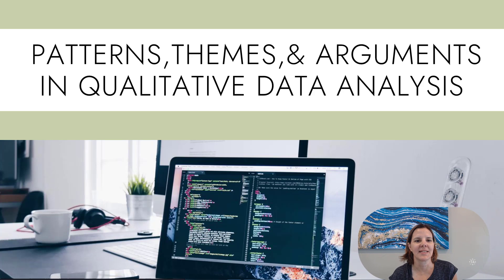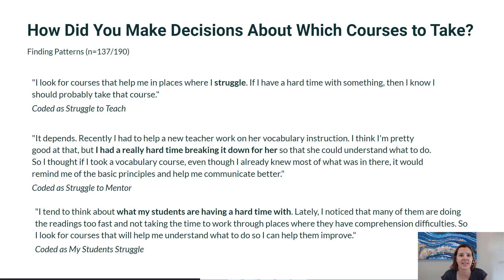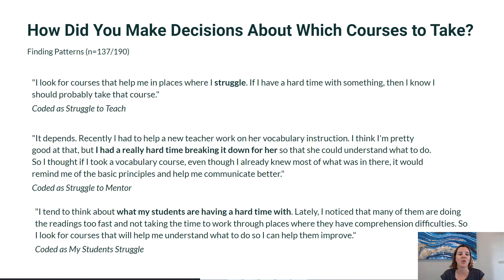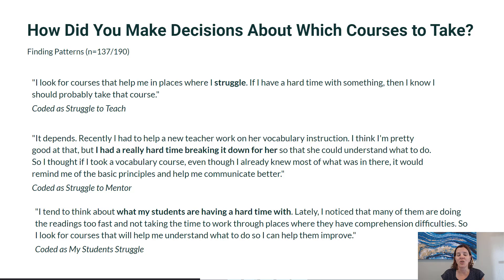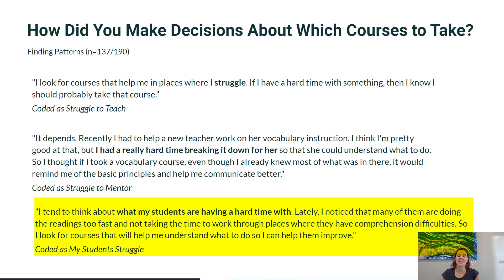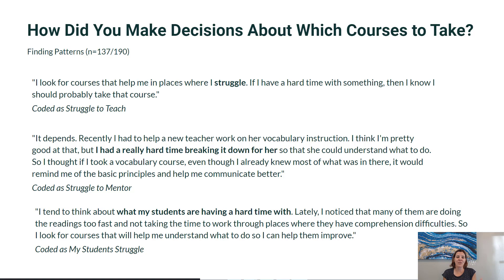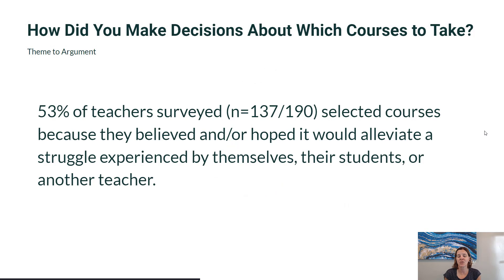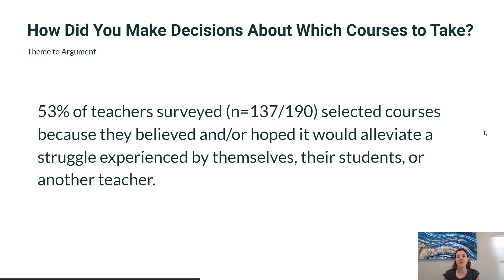Patterns, Themes, and Arguments in Qualitative Data Analysis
Get Your Free Handout on Eight Tips to Better Online Teaching